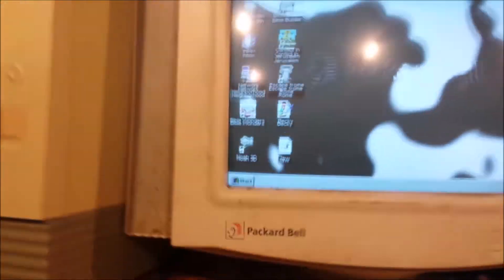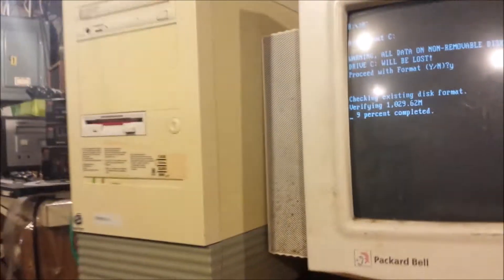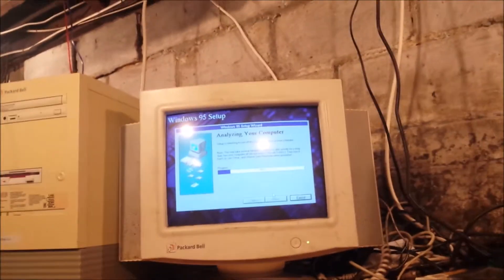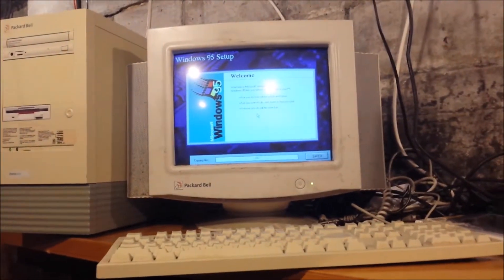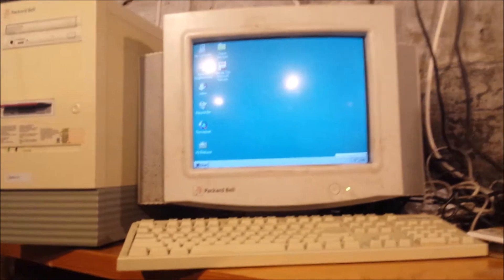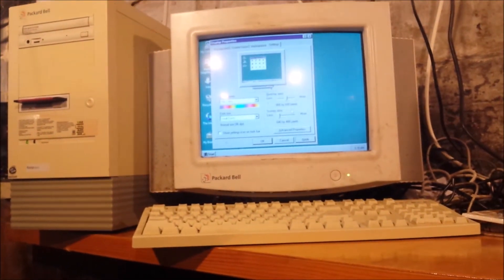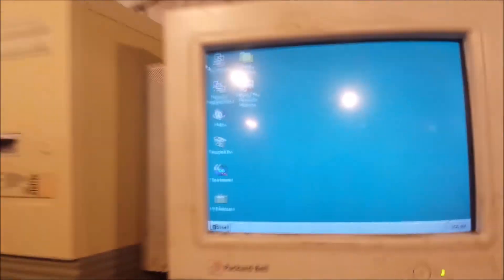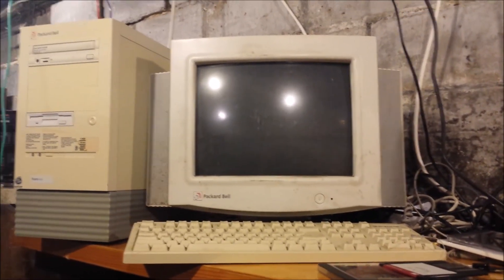Packard Bell Force 4650 Software install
I went through reinstalling the operating system on my Packard Bell Force 4650